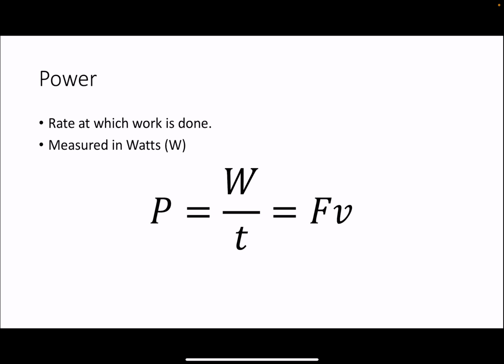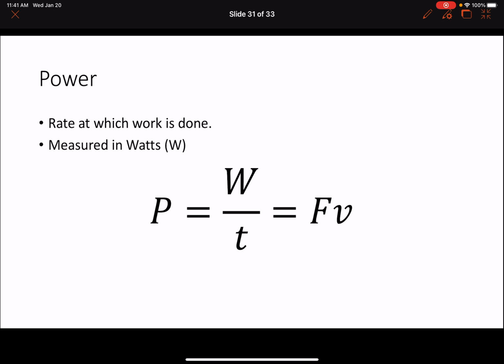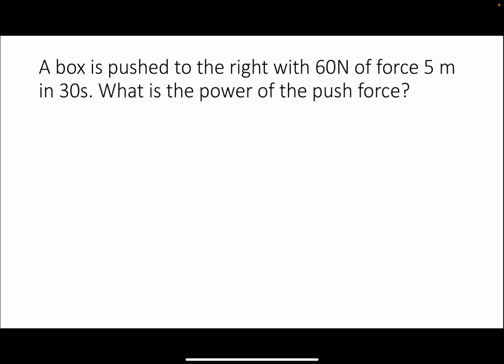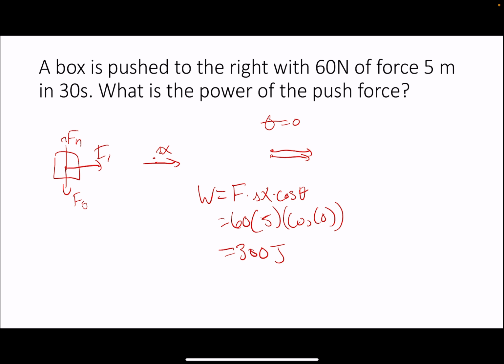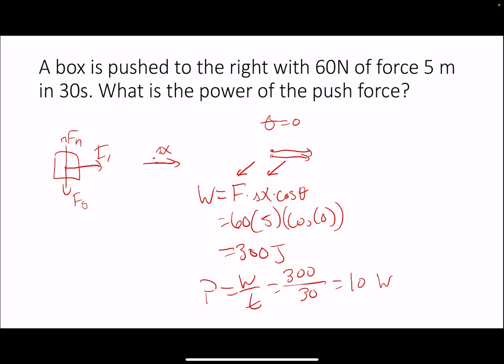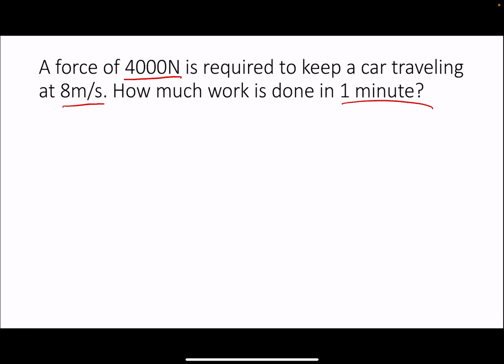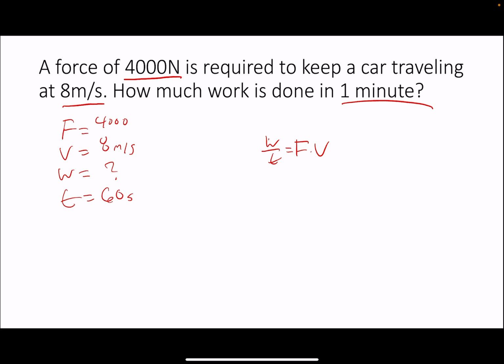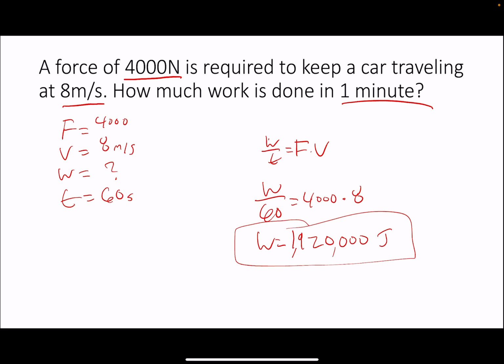Energy Notes 4